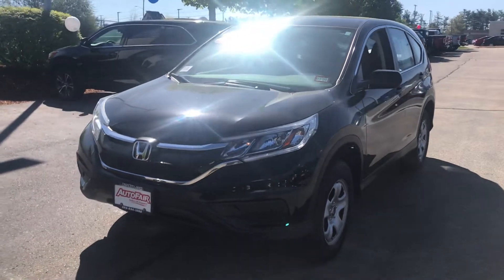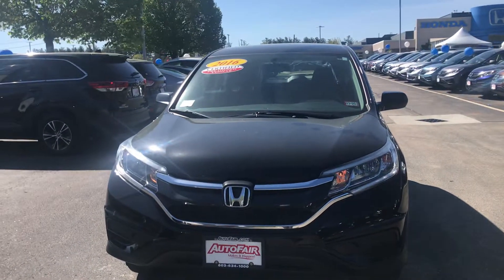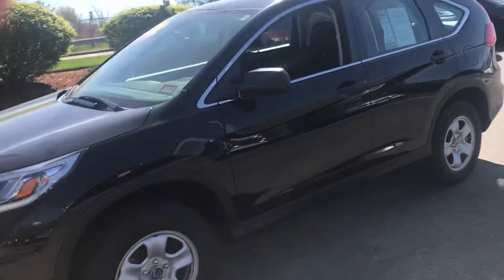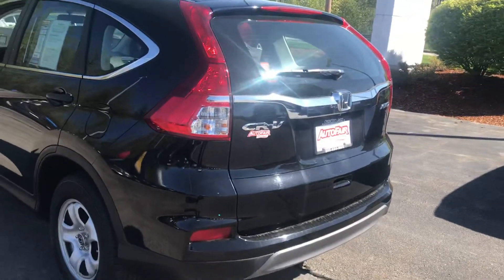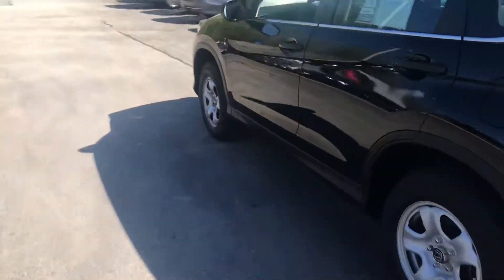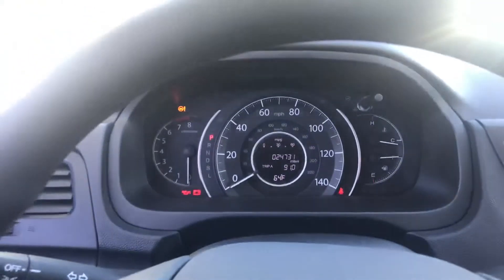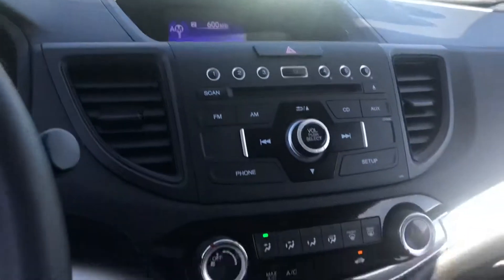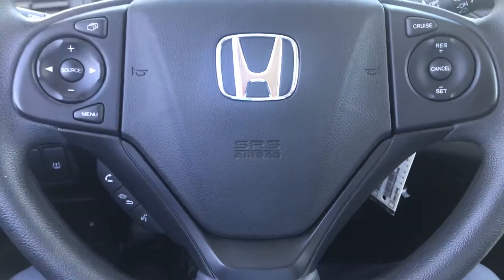Matt, Your new CRV